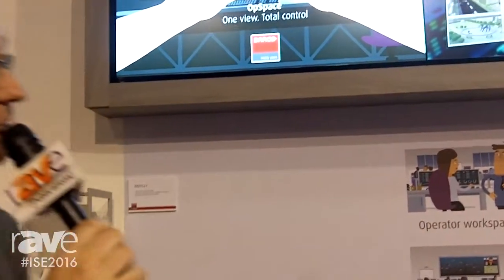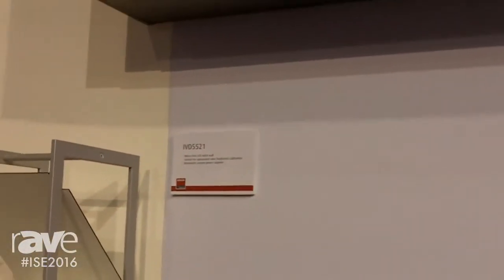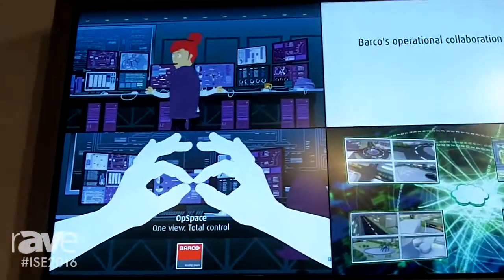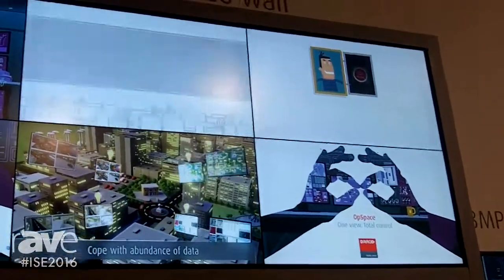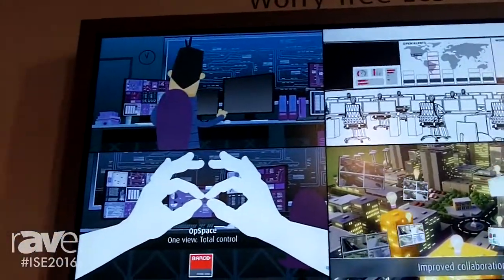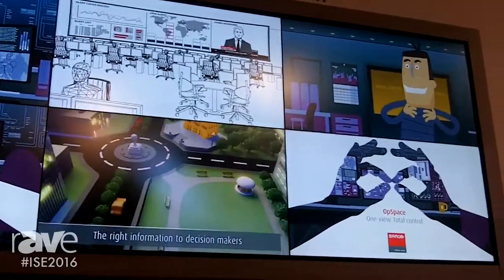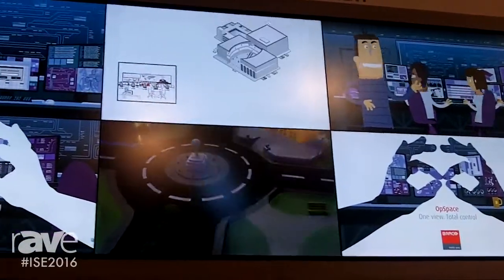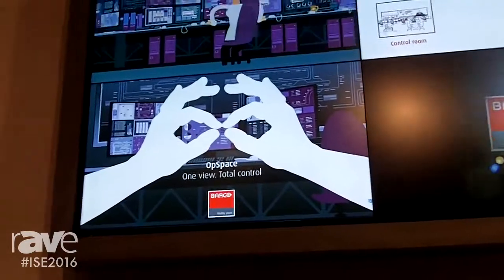ISE 2016: Barco Shows IVD5521 Tiled LCD Video Wall